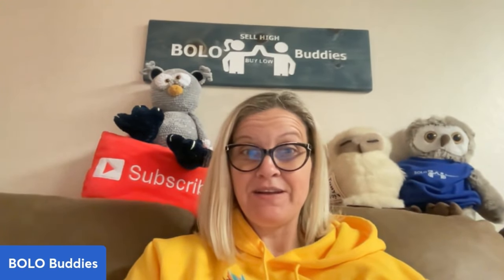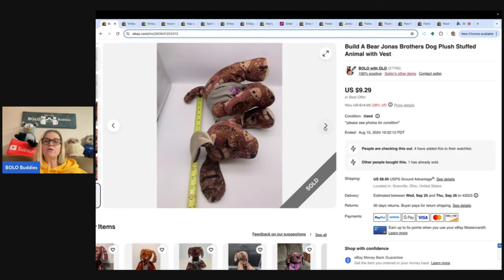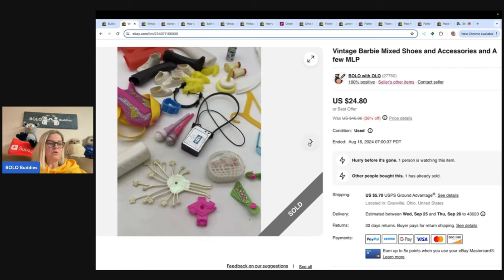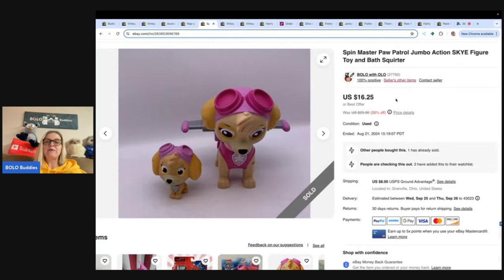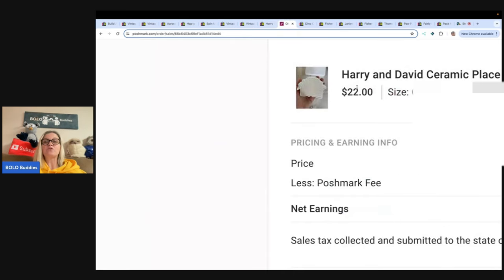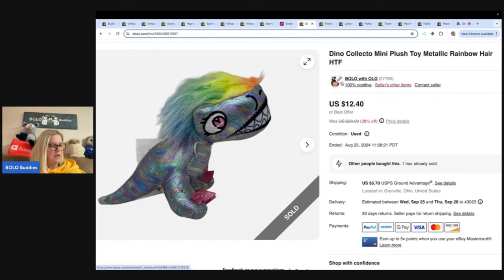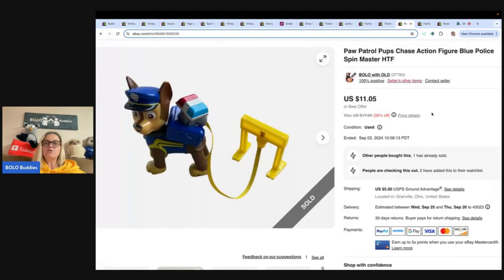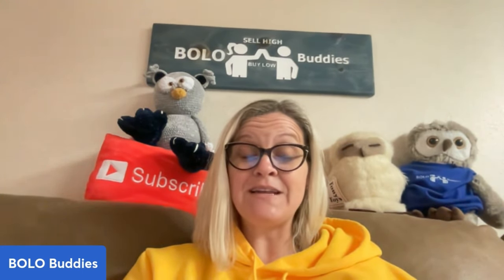Items I SOLD on ebay for $35 or less What Sold The Smalls ADD Up!